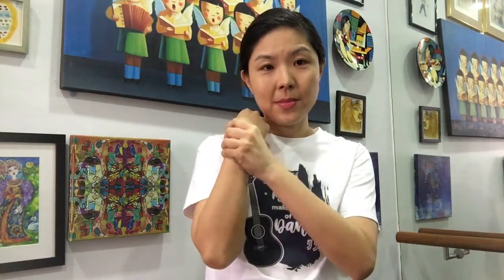Harmonising Stiff Joints & Muscles with Jin Shin Jyutsu: Special Body Function 5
Special Body Function 5. Special Body Function 5 is for joints and muscles that have become hard from fatigue, for example, from sitting too long at your desk. This Special Body Function also helps with tired eyes, vascular projects such as varicose veins and general irritability.

Vocalogy combines holistic wellness with Somatic (‘Soma’ means ‘body’) Voicework for a mind-body overhaul through voicelessons.